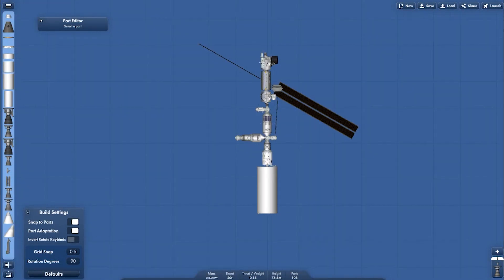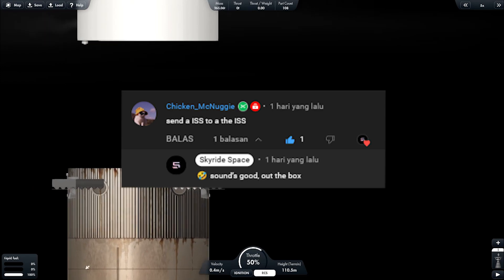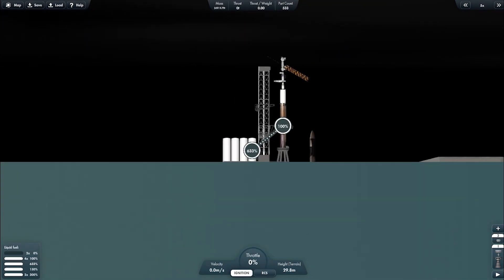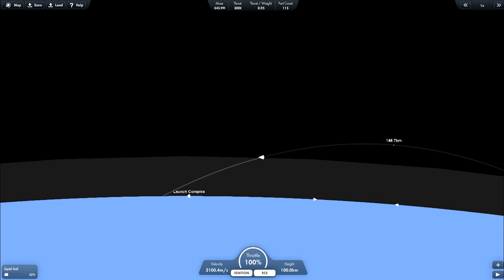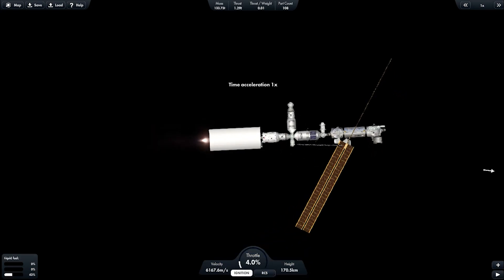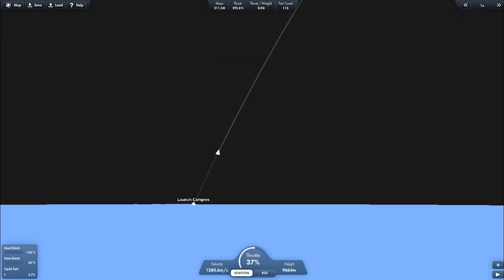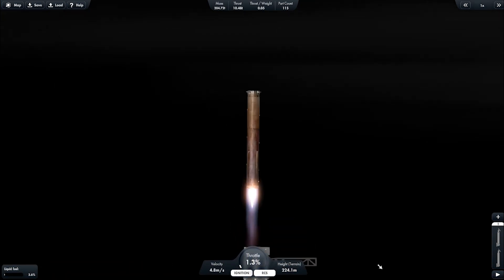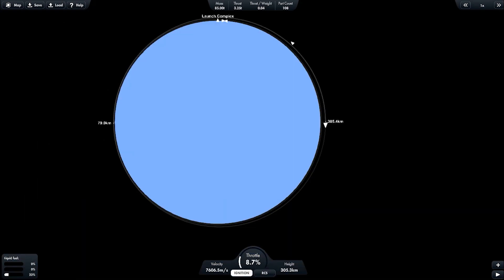Sending ISS to ISS | Daily Play